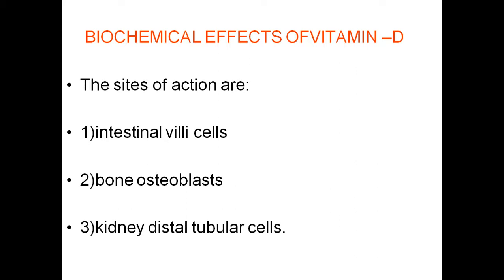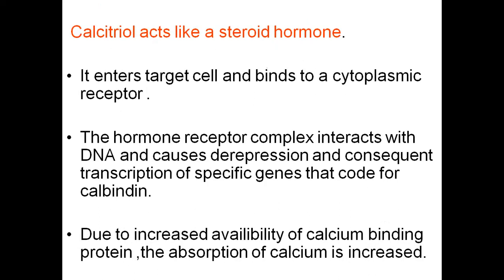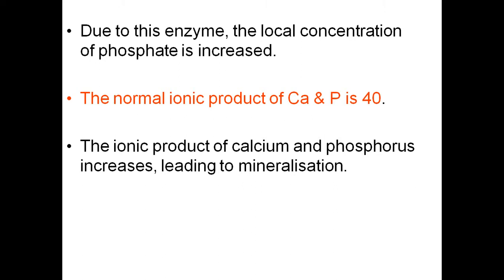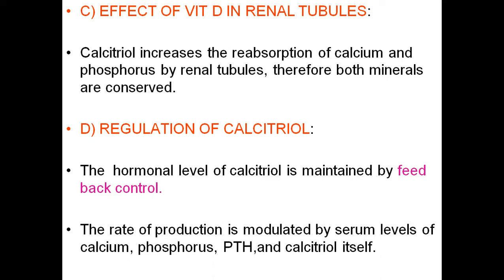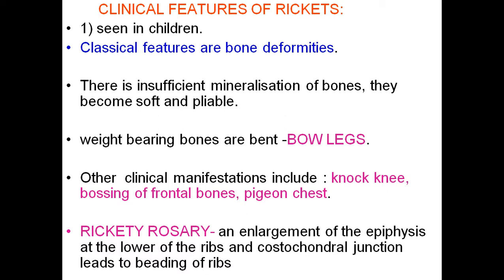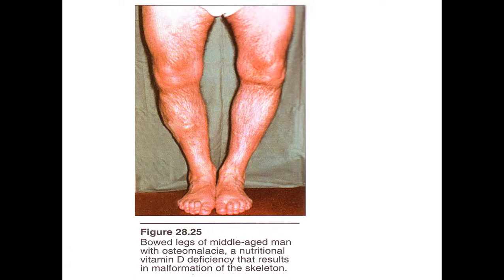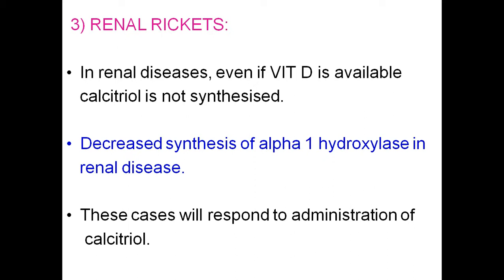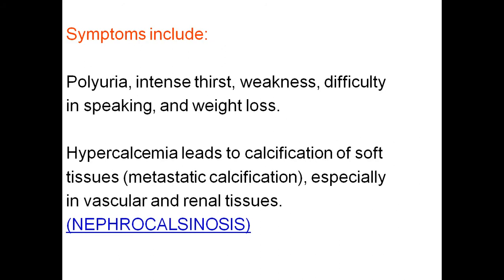Target tissues and Action of Vitamin D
This video is about the target tissues on which Vitamin D acts and deficiency manifestations as well.
Dr G Amar Nagesh Kumar